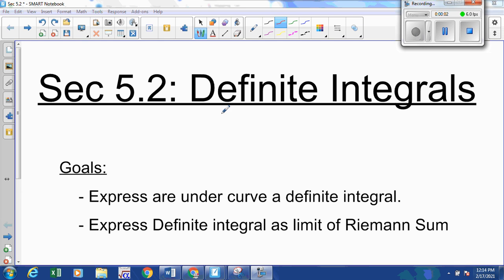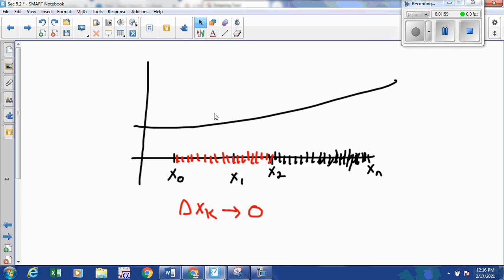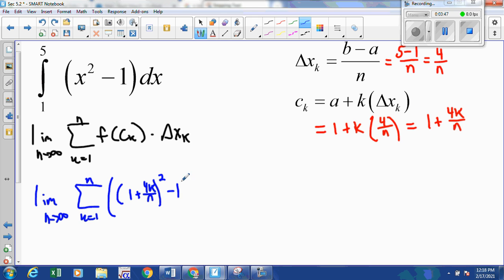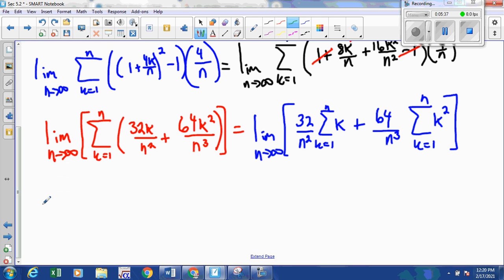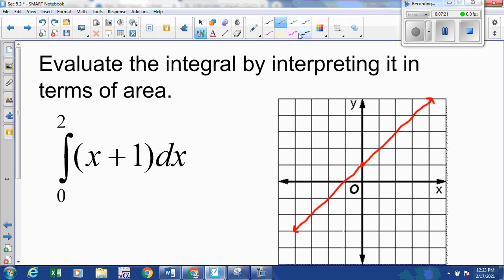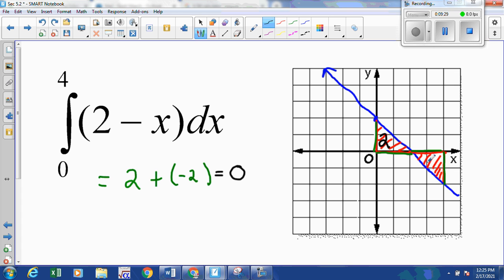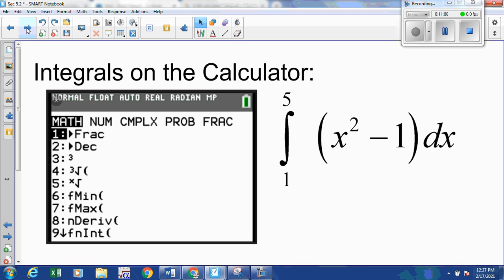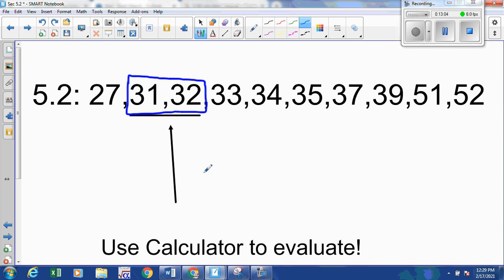Sec 5.2 Part B